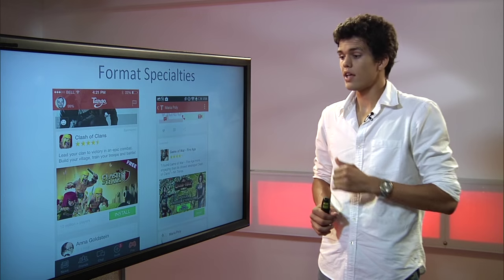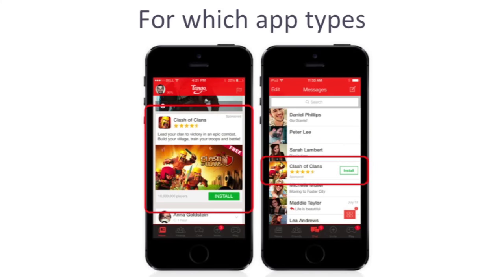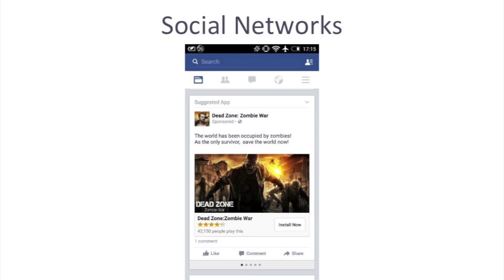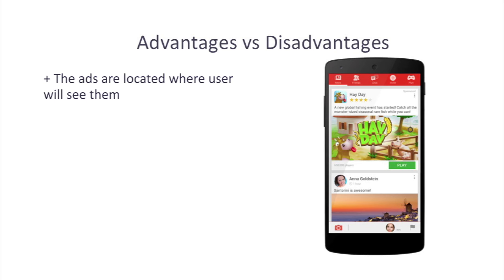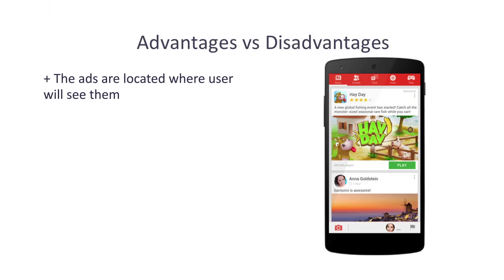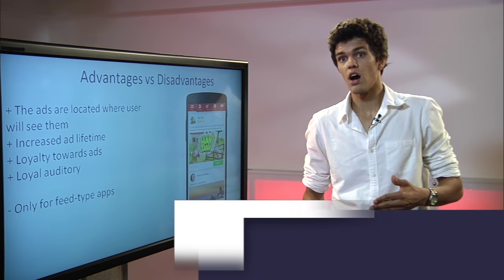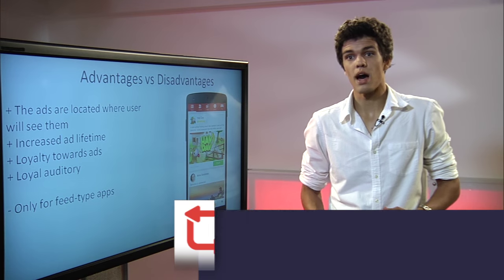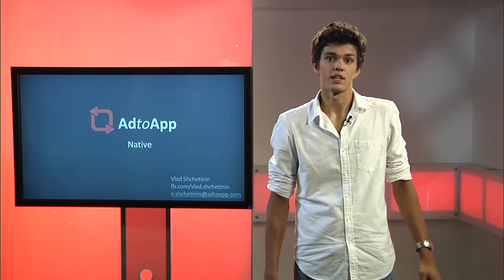Native ads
Native video ads go extremely well with feed-type mobile applications, like social networks (Facebook, Twitter, VK) and have an advantage of bonding with app content. Learn more after watching this video!